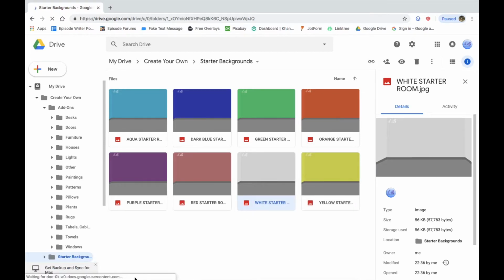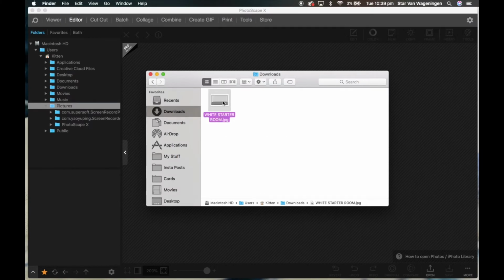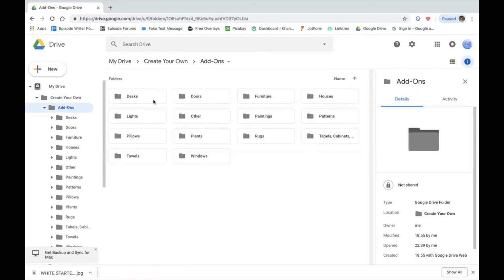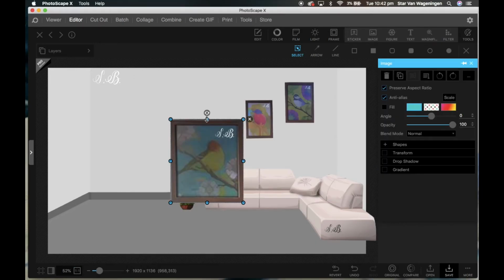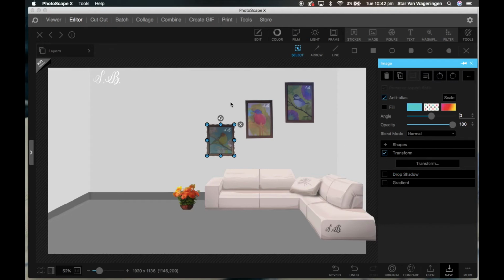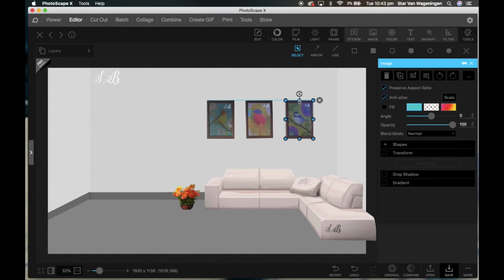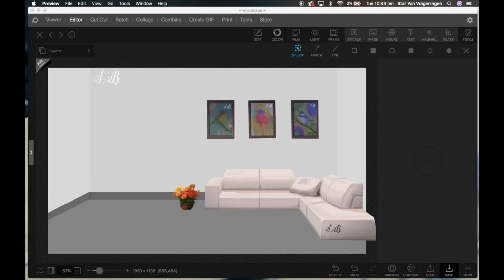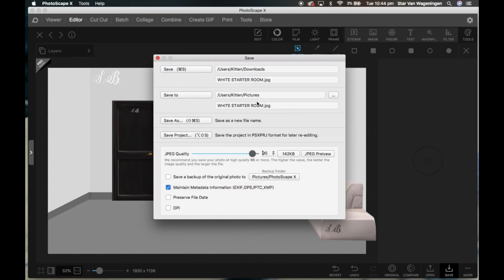How to Make Your Own Custom Backgrounds Using Sharn's Add Ons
Video tutorial on how to use Sharn's Add-ons!
Make your very own custom backgrounds the way YOU want them!

Link to my Instagram, Episode Forums Account, Google Drive, Donorbox and much more!